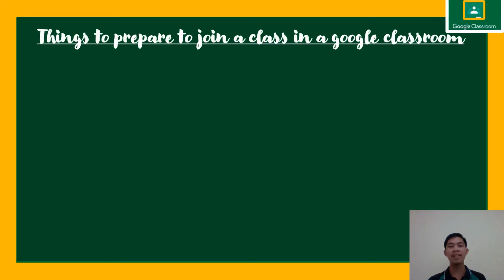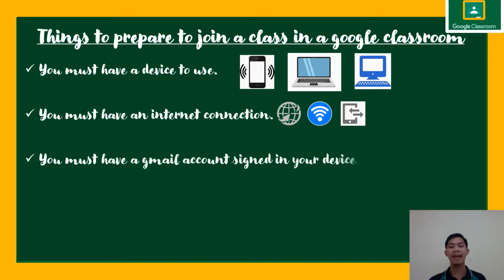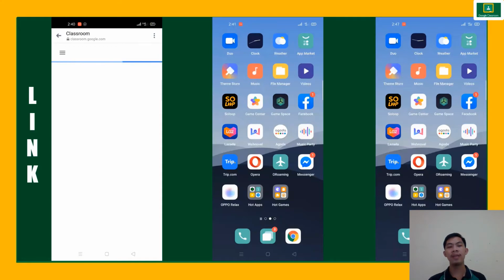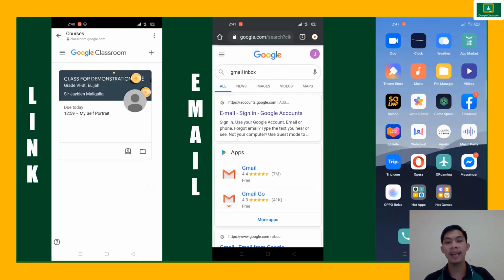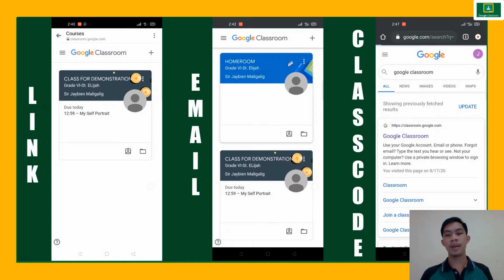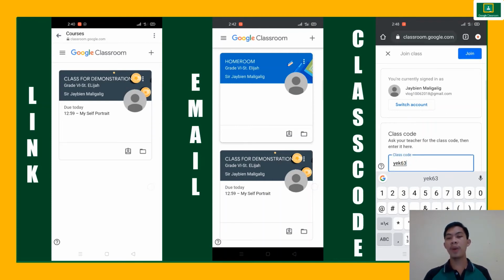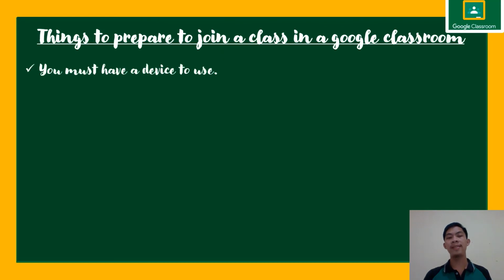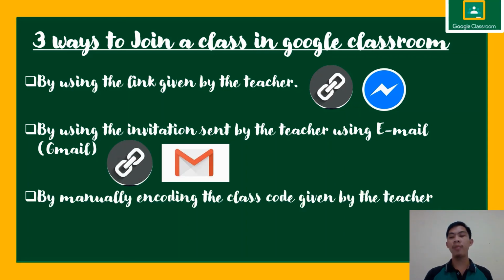3 Basic ways to Join A Class In Google Classroom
This video will guide you on how to join a class in a google classroom by showing the three basic steps of doing so.